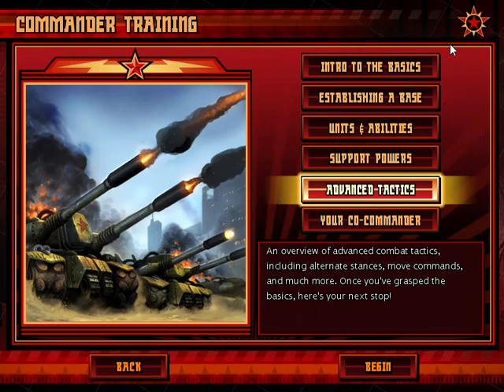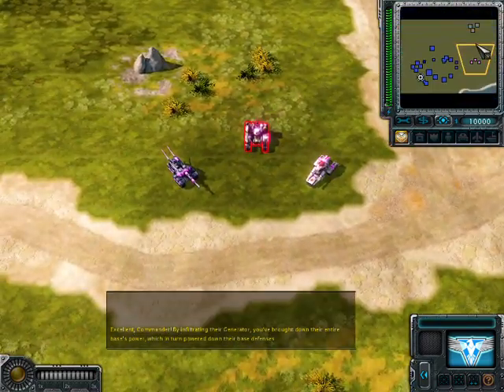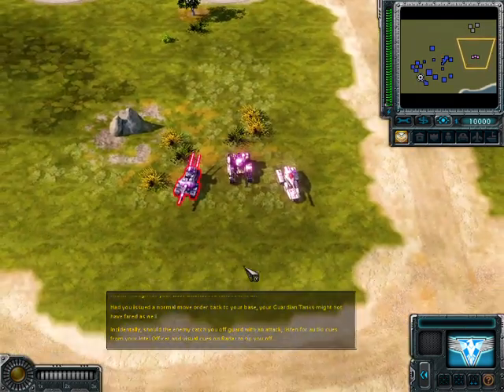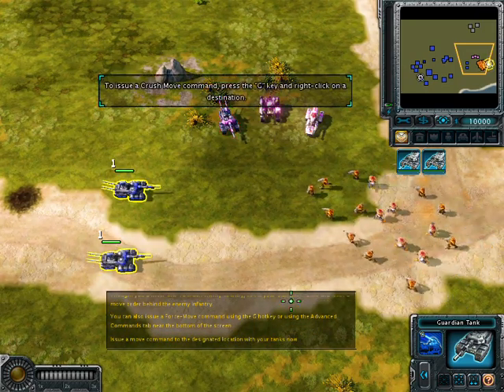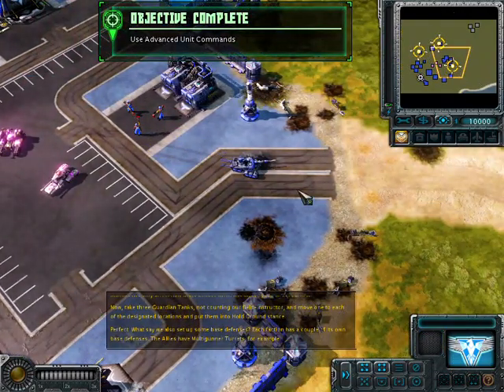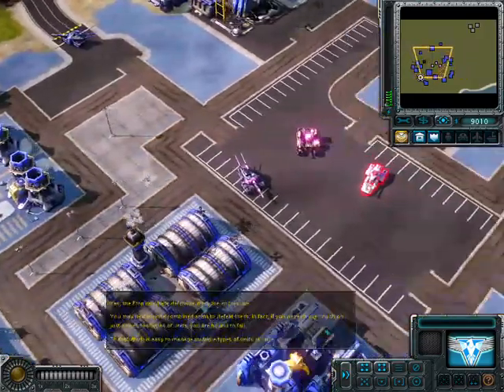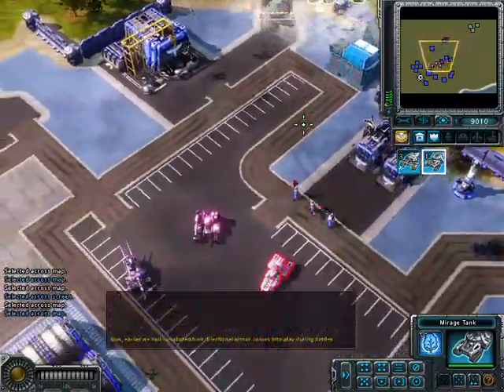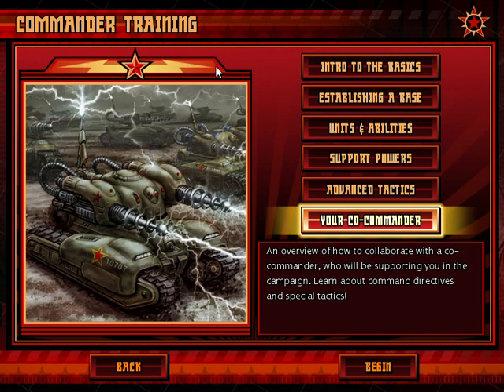Command & Conquer Red Alert 3: Advanced Tactics (Tutorial)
This is the second-to-last mission in the Red Alert 3 Tutorial series. Here we cover advanced tactics and unit functions, and some other finicky buttons. This mission contains quite a bit, so pay attention to this one.